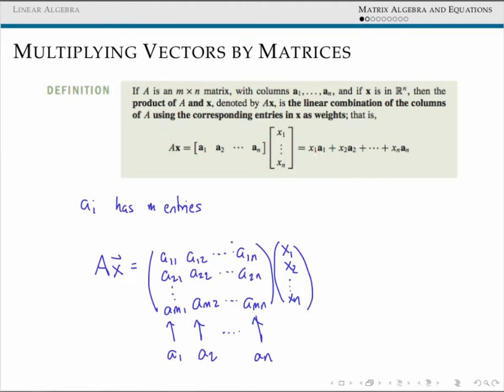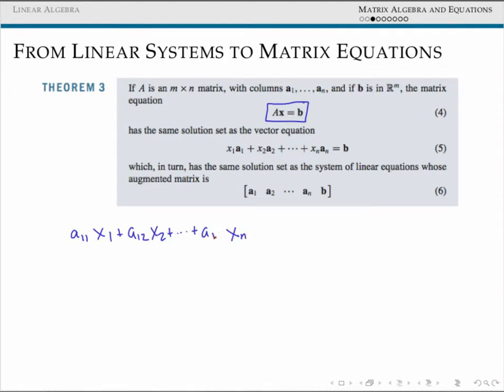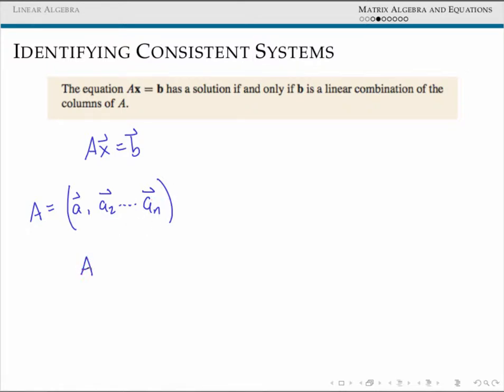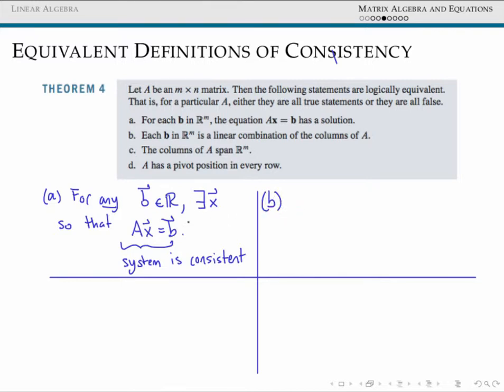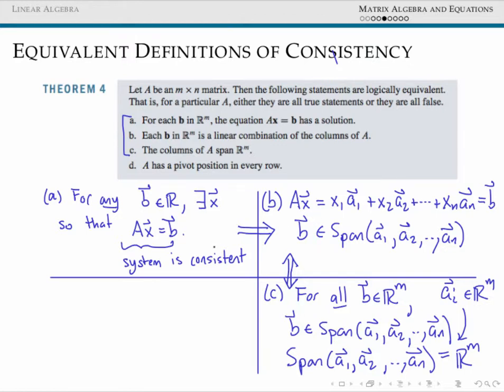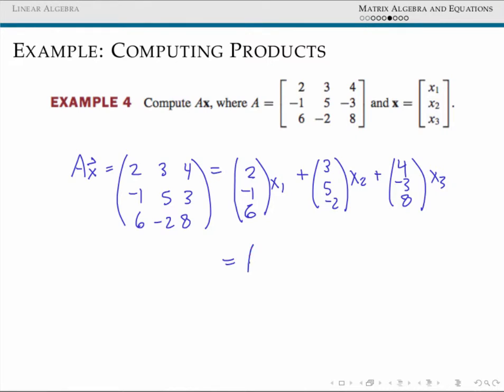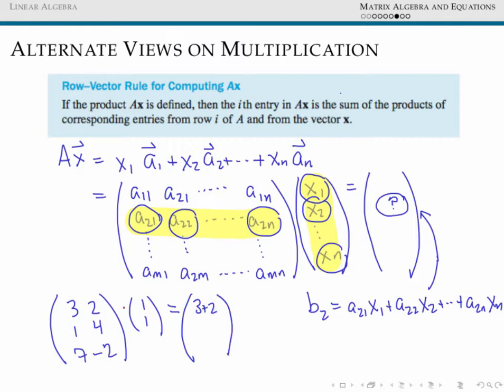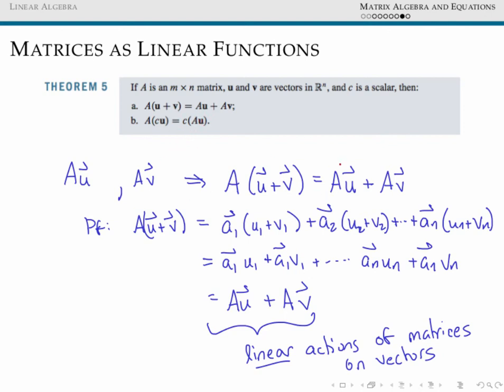Matrix Algebra and Matrix Equations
This is a video designed to be watched between classes 4 and 5 of a Linear Algebra course at Hood College. It covers writing systems of linear equations as matrix equations, the definition of matrix and vector multiplication, and equivalent conditions for a matrix to always have Ax=b consistent for any choice of b. [Class 5-2]